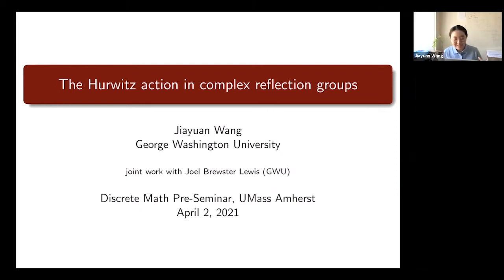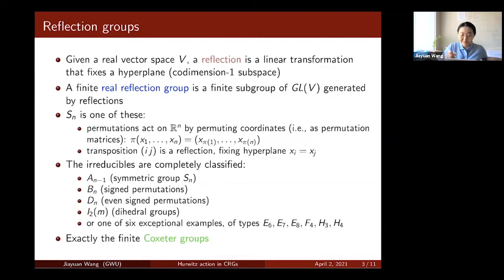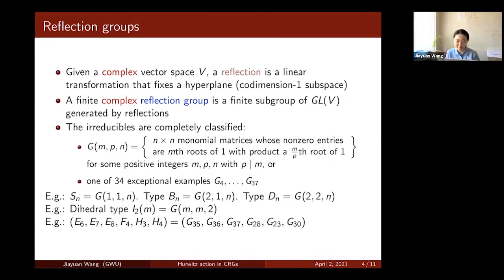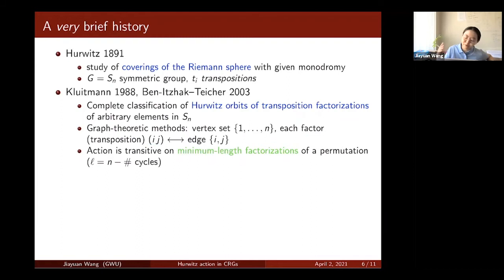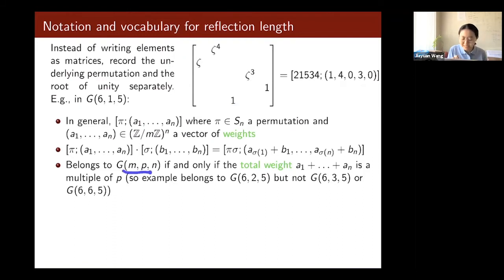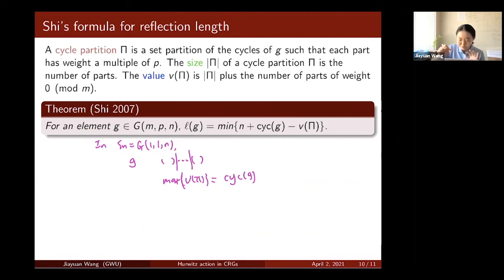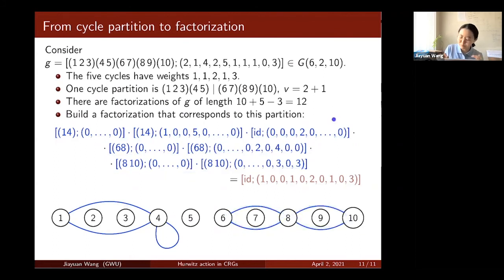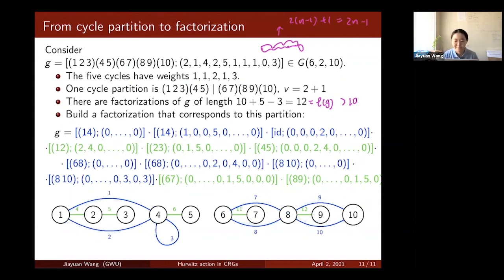preseminar: The Hurwitz action in complex reflection groups (Jiayuan Wang)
preseminar April 2, 2021
Abstract:
This talk concerns the Hurwitz action on reflection factorizations in the infinite family G(m,p,n) of complex reflection groups. We present a formula that counts the number of Hurwitz orbits of an arbitrary element in G(m,p,n). In particular, we use combinatorial and graph-theoretic techniques to completely characterize when two minimum-length factorizations of an arbitrary element belong to the same Hurwitz orbit. In the pre seminar, along with a brief introduction to reflection groups, I’ll talk about Shi’s reflection length formula that we’ll use in the seminar. This work is joint with Joel Brewster Lewis.